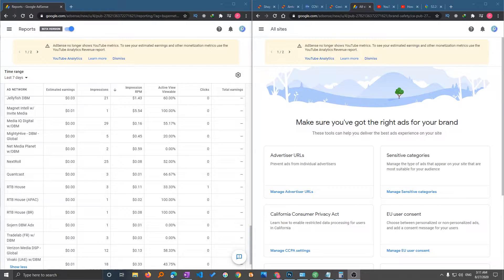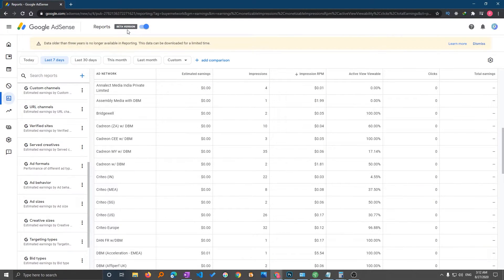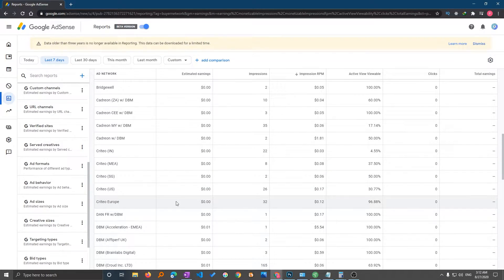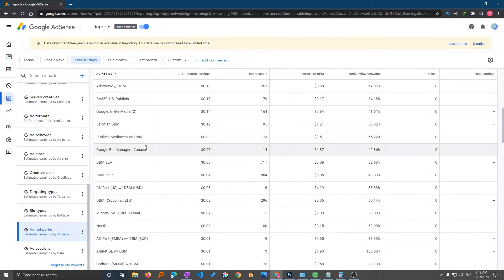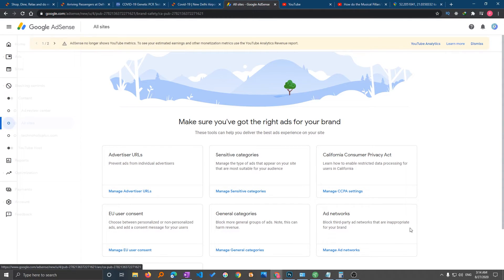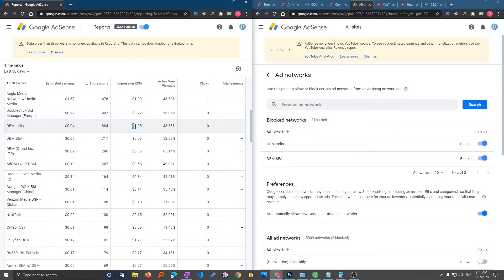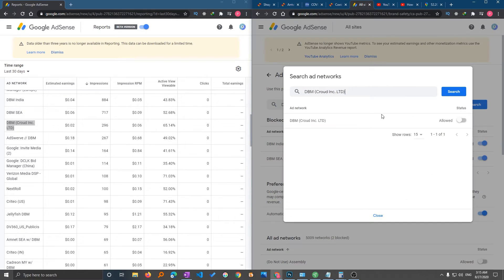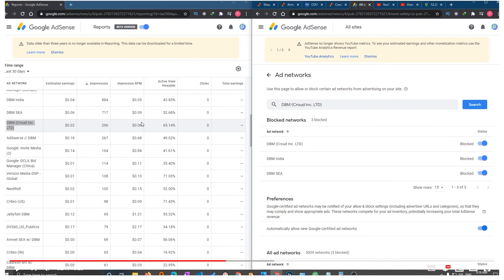how to block low cpc ads in adsense 2020 | block low cpc irrelevant ads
are you looking for genuine way to find low cpc ads with proof then check this video.

In this video I will show you how to find out irelevant ads nework from your channel.

Block such network is actually win-win situation for both as high impression low click means people visiting your website are also not intrested in watching that ads, so inthis way you are also helping google to show relevant ads.